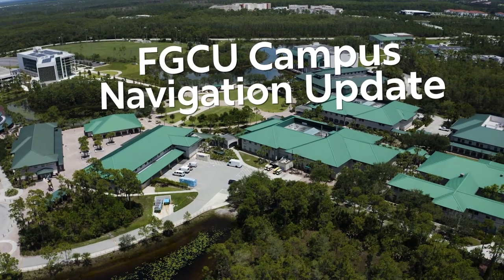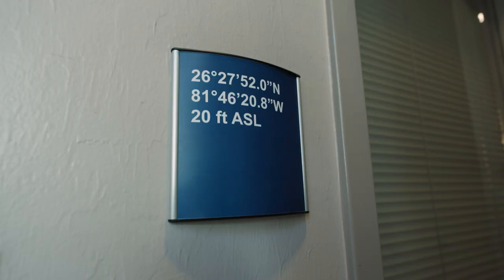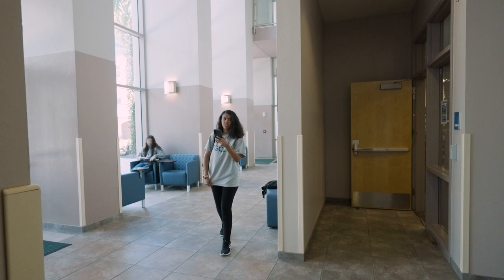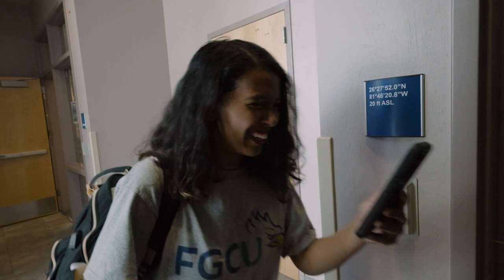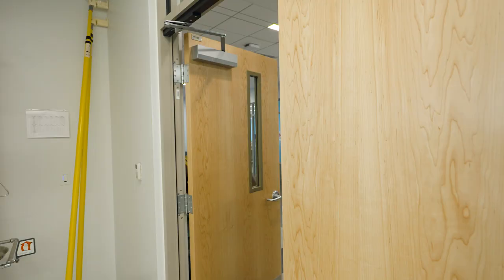April Fools: FGCU Campus Navigation Update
The FGCU campus just got easier to navigate.

Happy April Fool's Day!